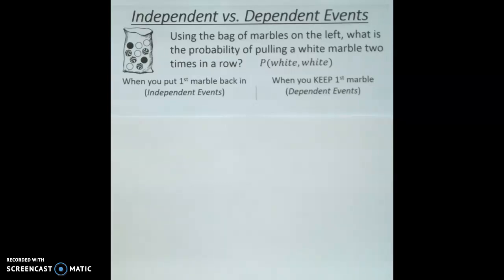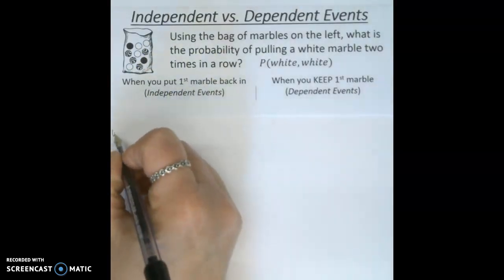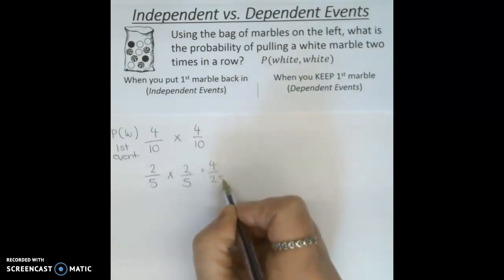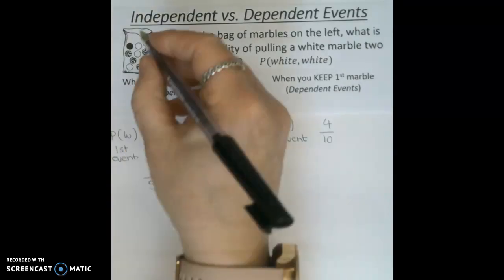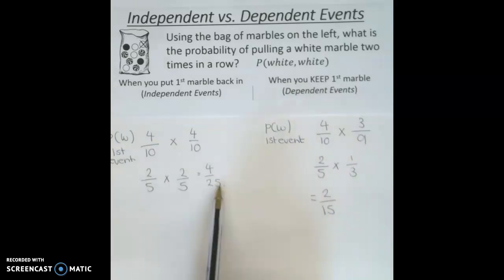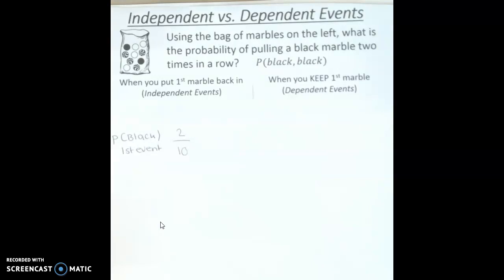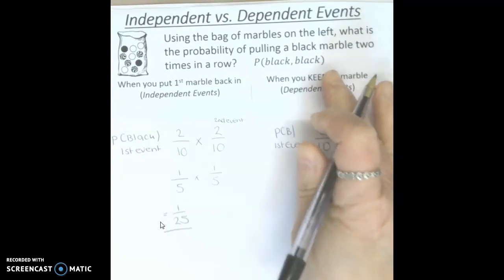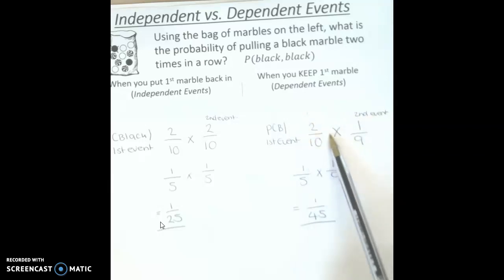Indep & dep events